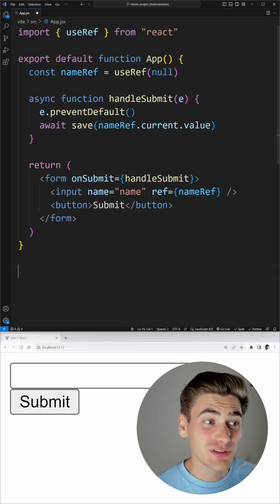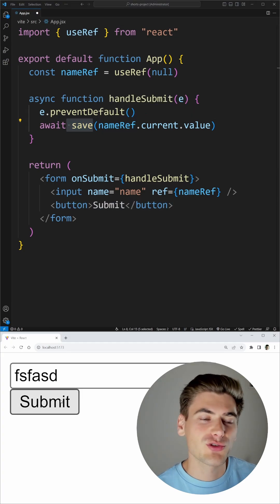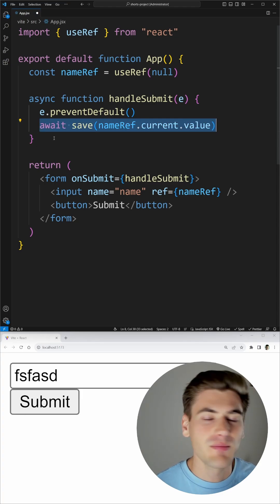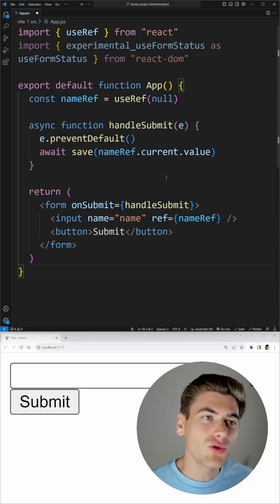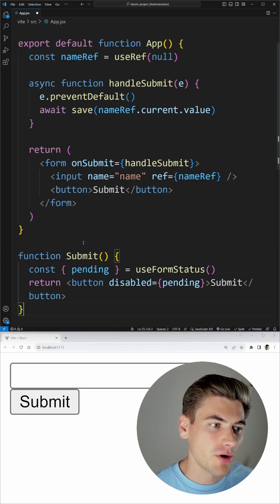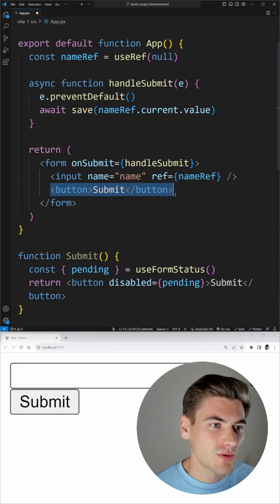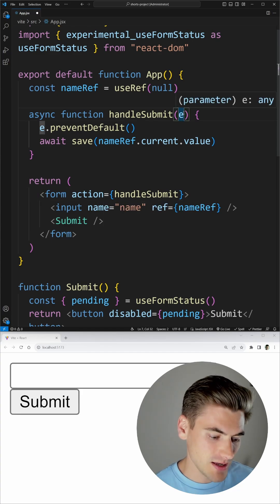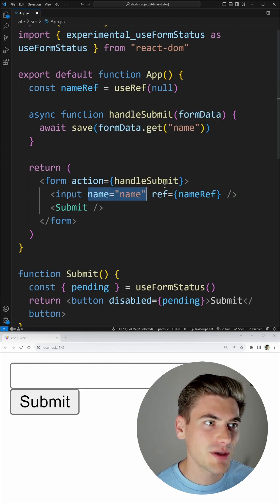New useFormStatus React Hook